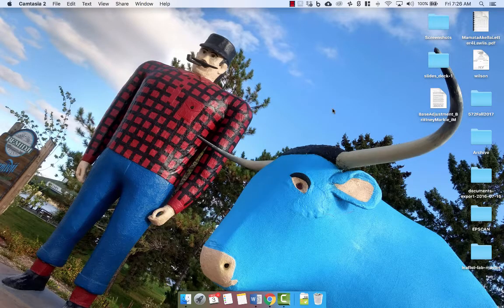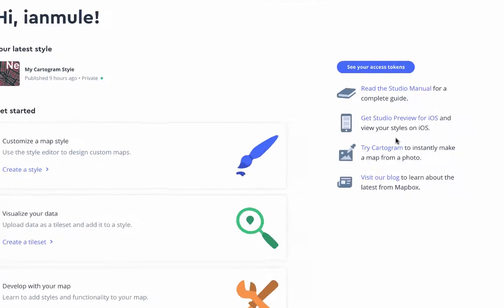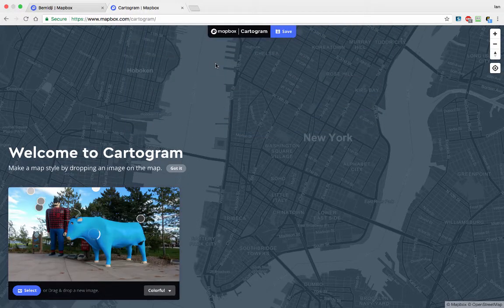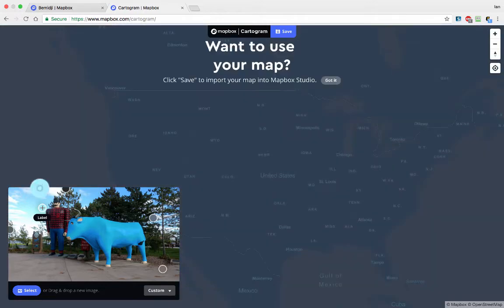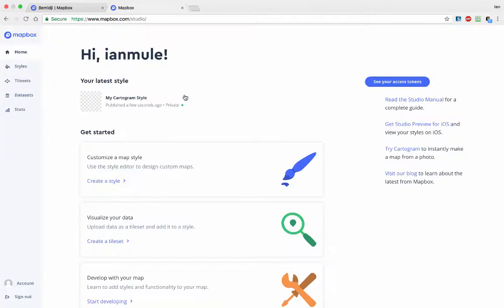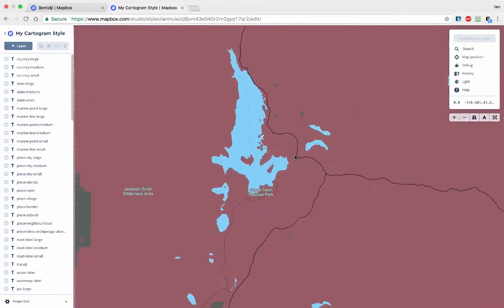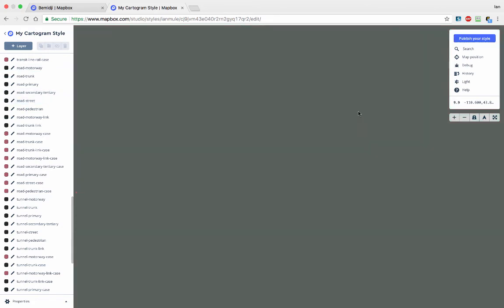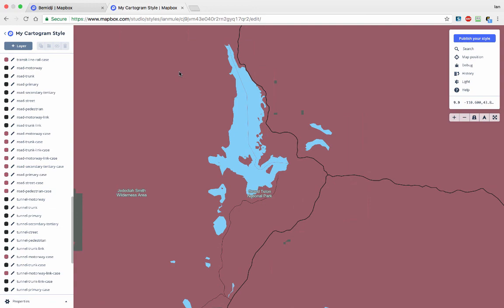Mapbox Cartogram: Create Map Styles from Your Own Photos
In this quick video I introduce you to the power of Mapbox Studio for quickly creating map aesthetic in your tiled maps using any photo or screen capture. I use a photo of Paul Bunyan and Babe the Blue Ox from Bemidji, Minnesota, because... well, because they're awesome!